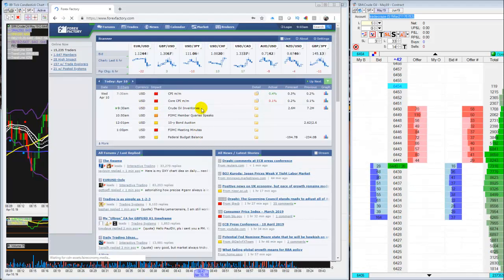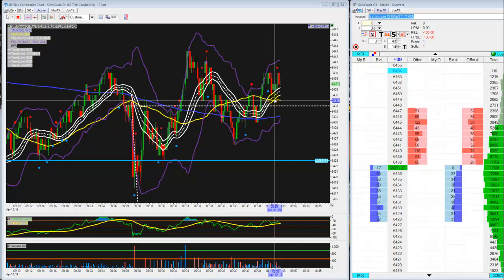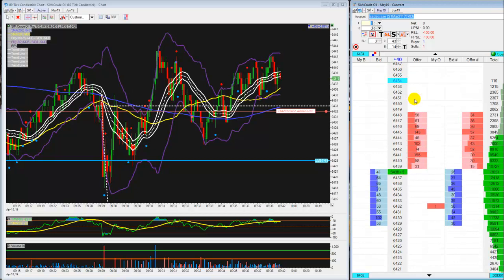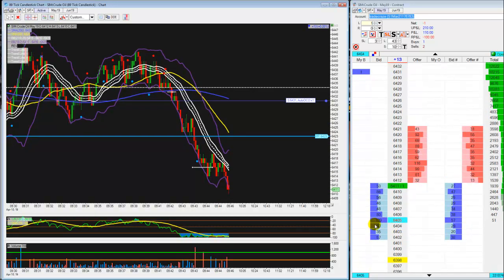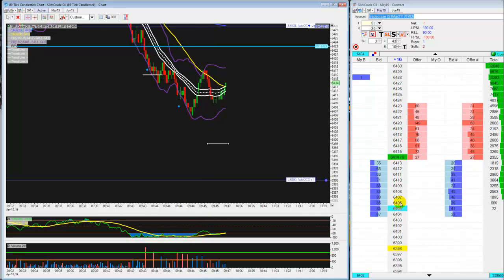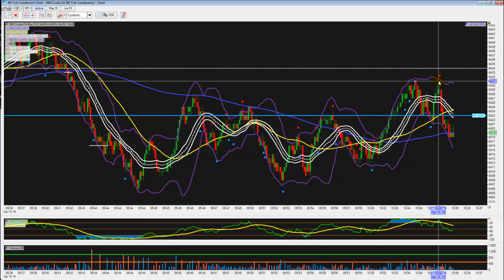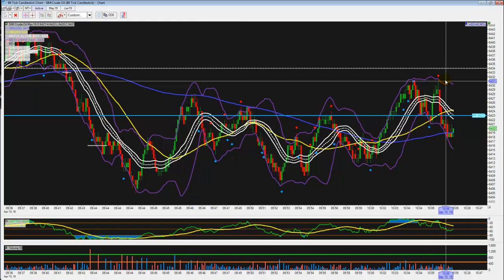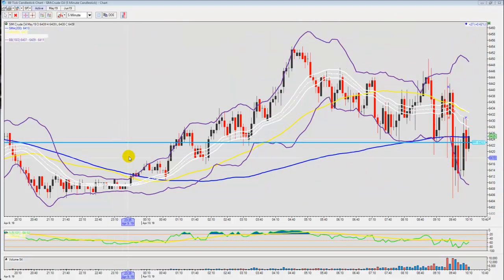CLPower CLPIT Strategy April 10th 2019 Minus 8 Tics